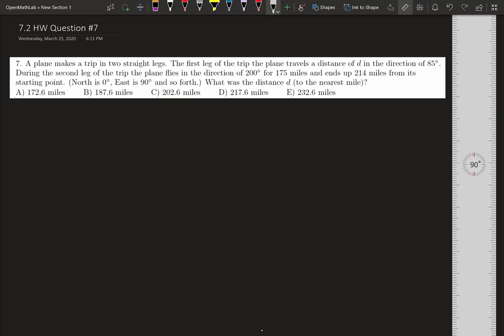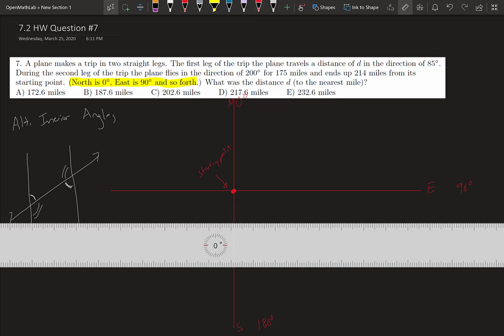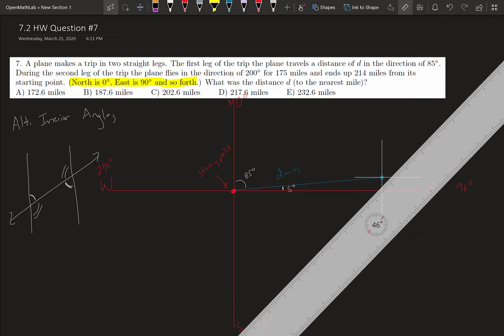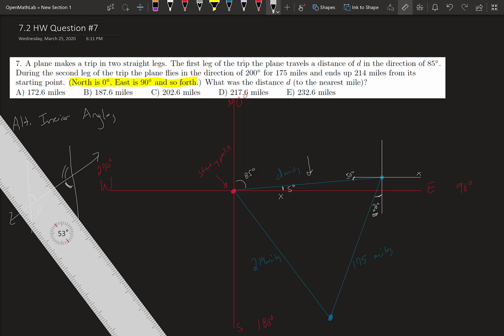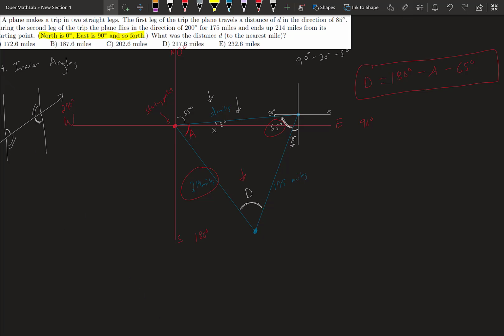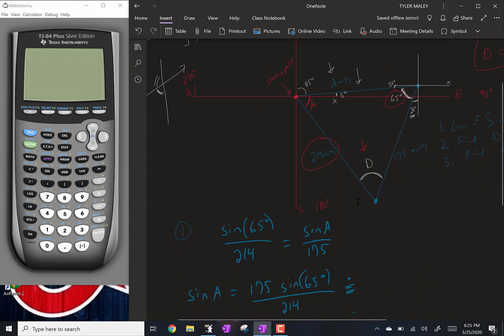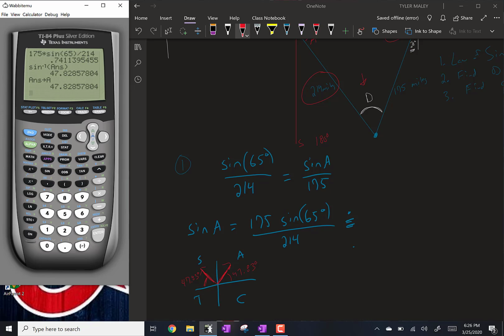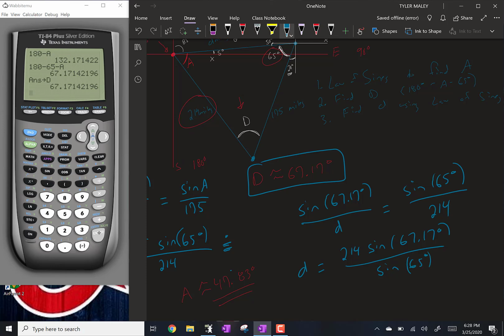MATH 1149 section 7.2 HW Question #7